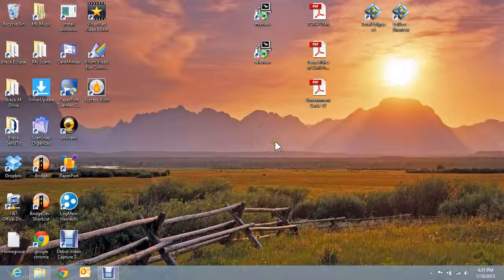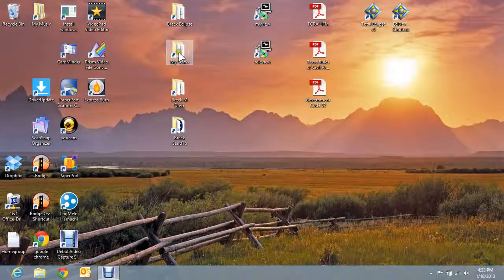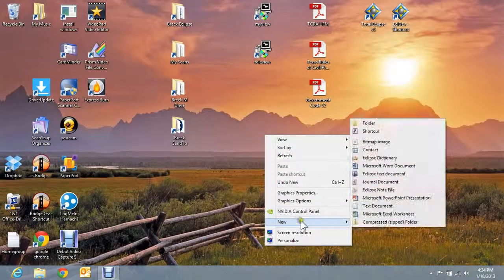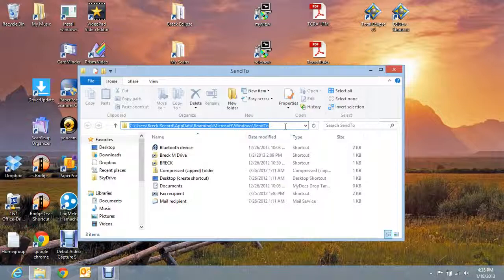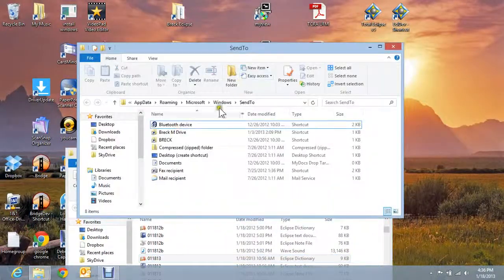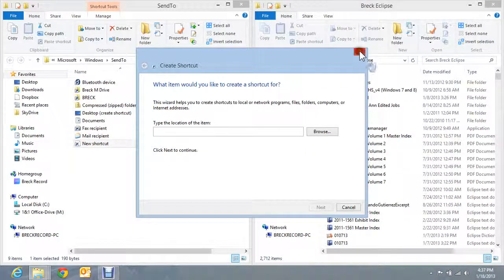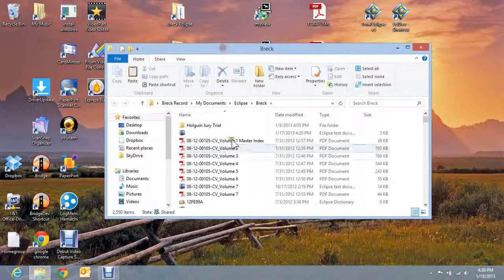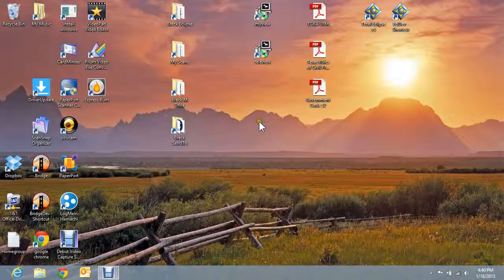How to use SendTo